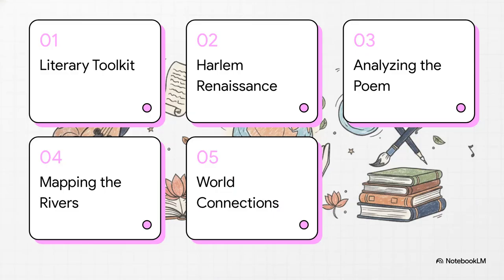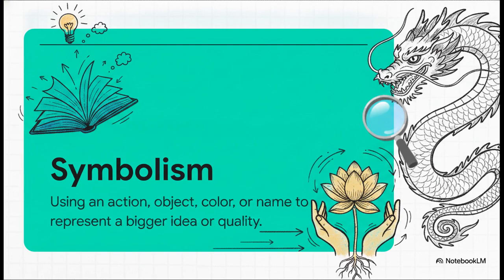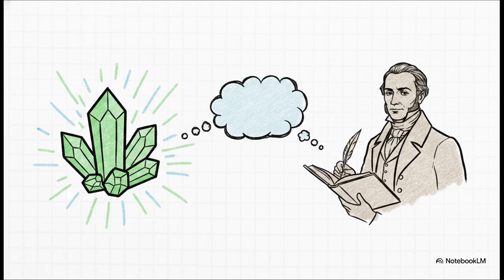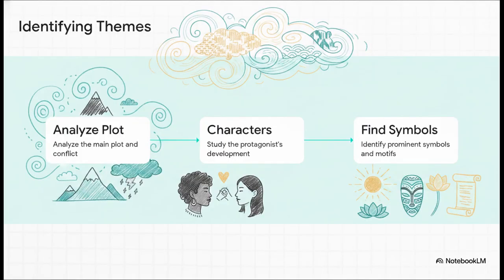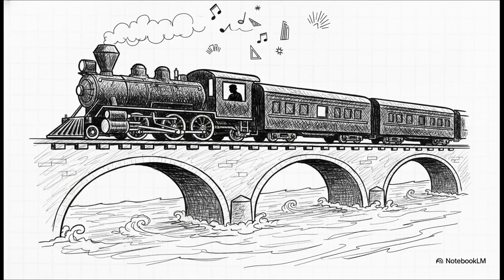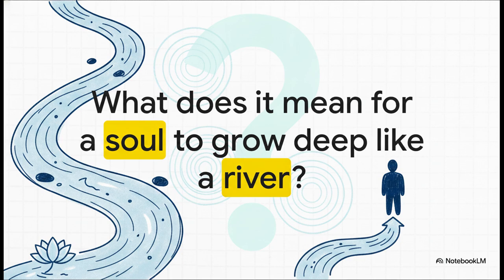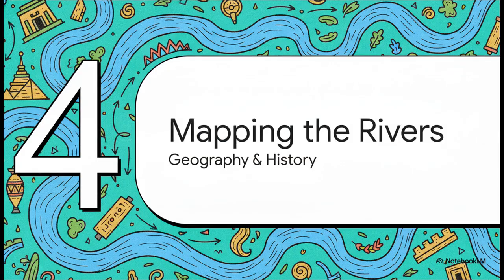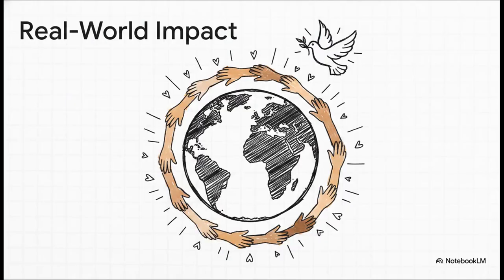Afro-Asian Poems: Symbolism, Allusions & Themes | Grade 8 English Term 1 Week 5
Welcome to your Grade 8 English lesson for Term 1, Week 5! 🌍✨

In this video, we dive deep into Afro-Asian Literature to uncover the layers of meaning hidden within these beautiful poems. Whether you are preparing for an exam, doing homework, or teaching a class, this step-by-step guide will help you master literary analysis.

👉 What you will learn in this lesson:
• What is Symbolism? How to identify and interpret symbols in Afro-Asian poetry.
• Understanding Allusions: Spotting references to history, mythology, culture, and other literature.
• Uncovering Themes: How to find the deeper message or lesson of a poem.
• Real examples and practice analysis to help you ace your Grade 8 English requirements.